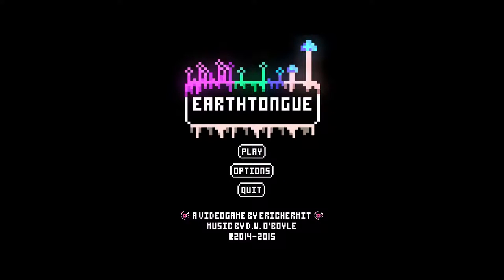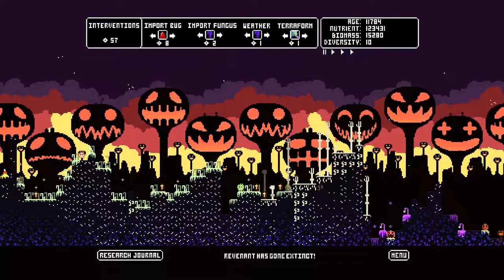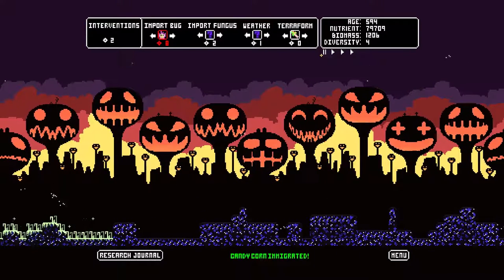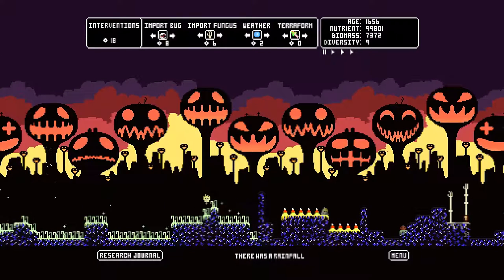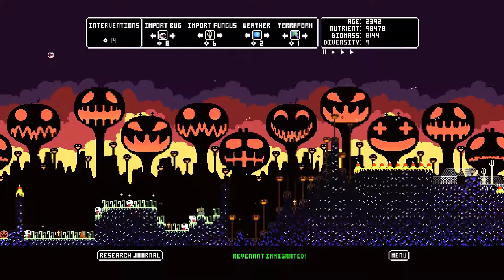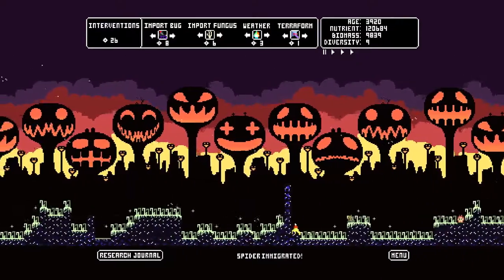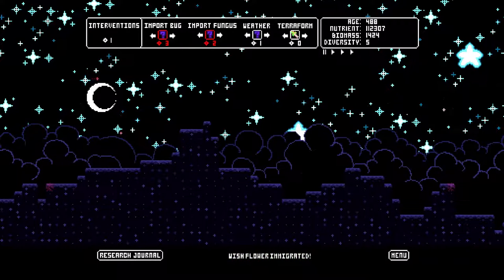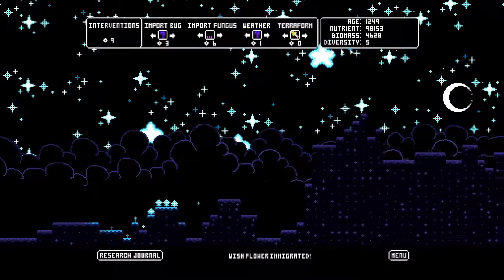Let's Play Earthtongue (2): Mods are coming!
You know me the Mushroom freak Knuckles, and we at Pumpkin Knolls, you ready?! Ahem yes, Earthtongue is getting mod support, here's a quick look at the closed beta!